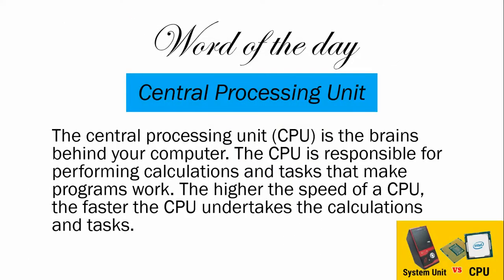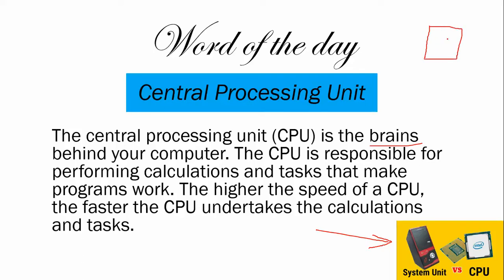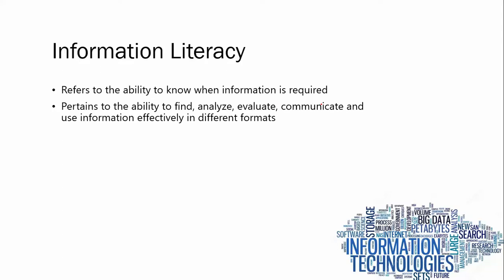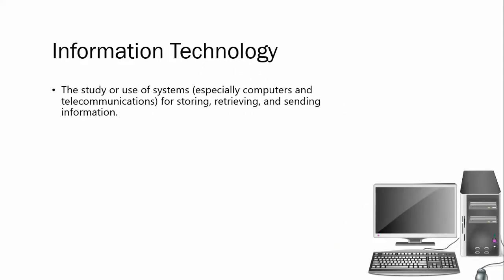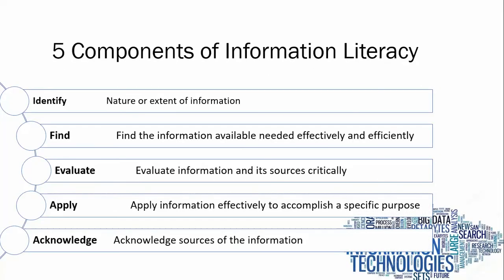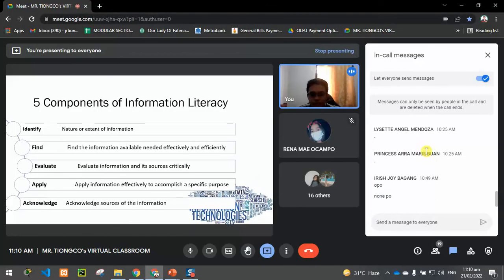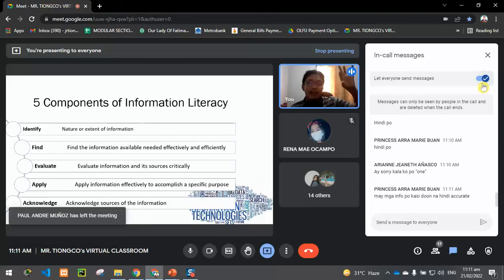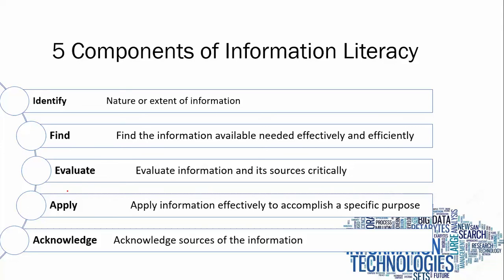Unit 3 - Information Literacy